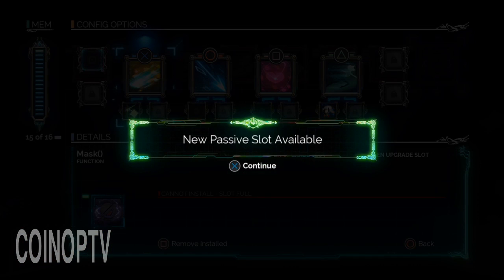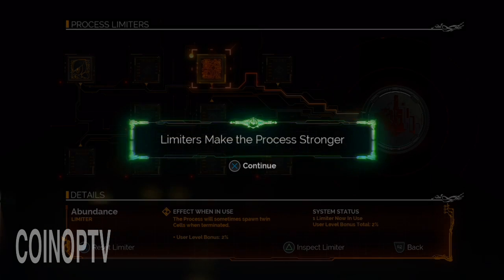Transistor Gameplay Review